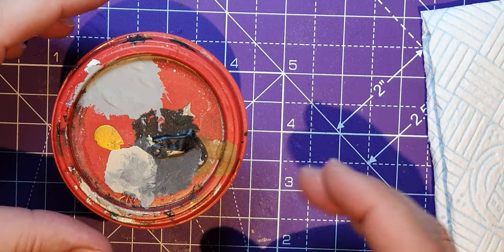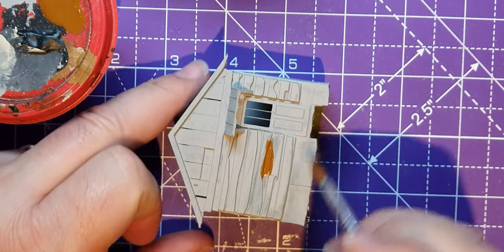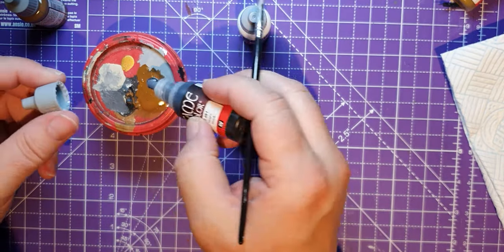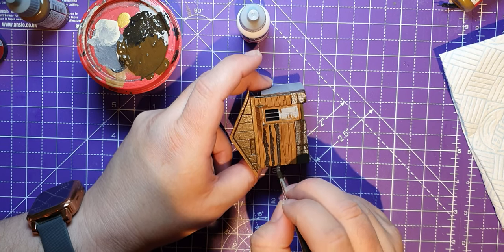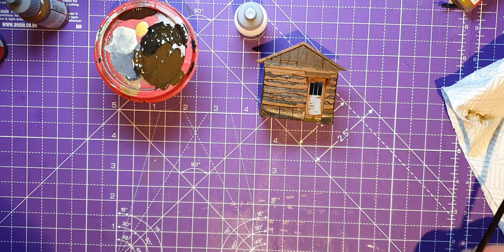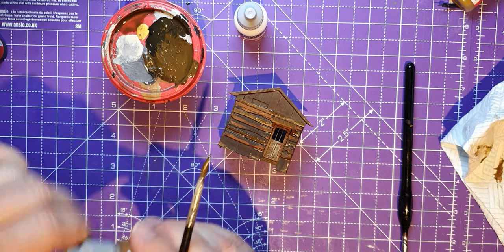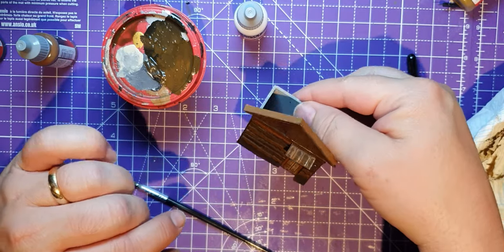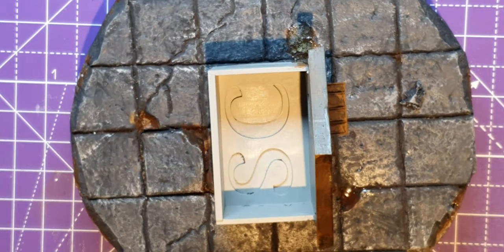The Crafsman's Shop - Come Prime With Me!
Come Prime with me returns!  Watch Spidermaf paint the lovely little 3d model of Steady Craftin's: The Crafsman's shop/shed/shack - this 3d Model was kindly shared by TheDigitalAlchemist